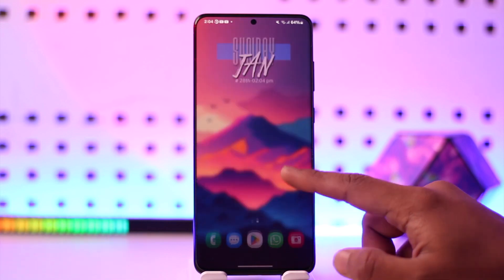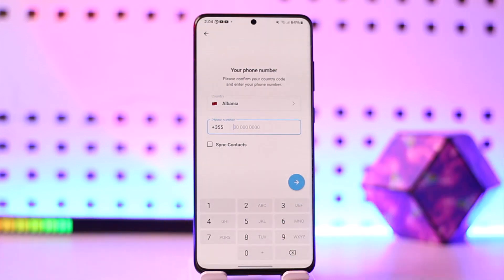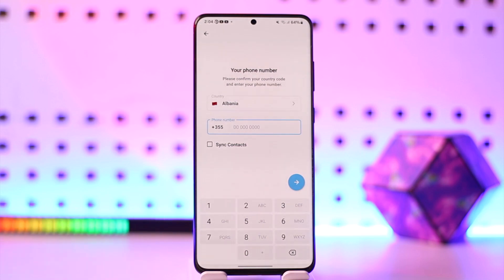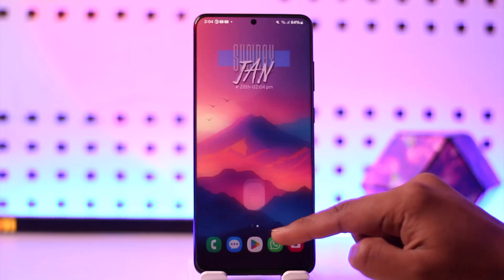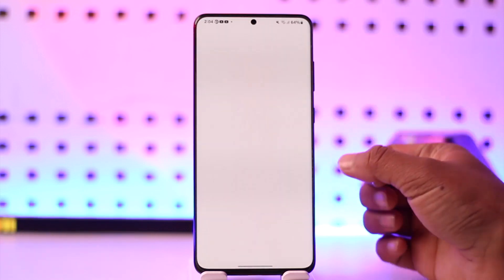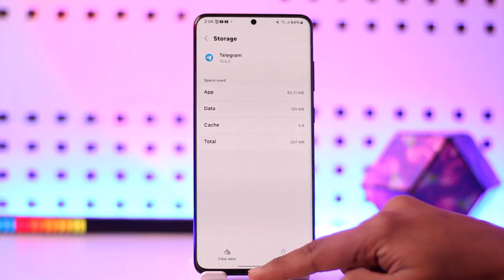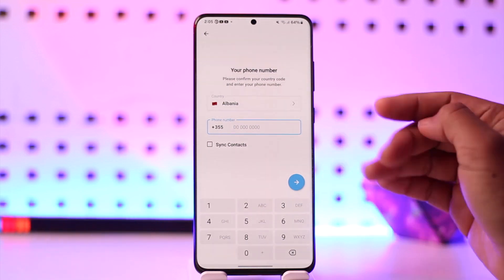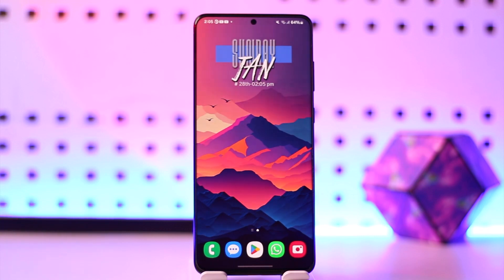Telegram Email Login Problem !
I will show you how to solve the Telegram email problem in this video.

~ Chapters:
0:00 Introduction
0:11 Telegram Email Login Problem
1:01 Conclusion